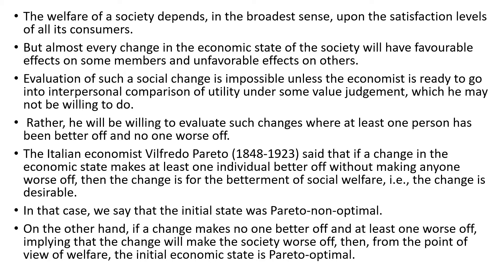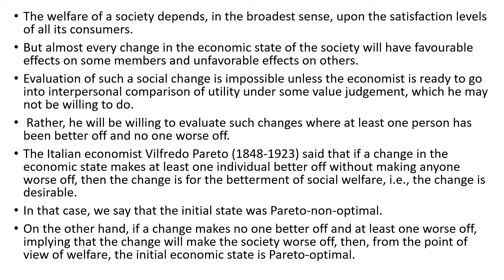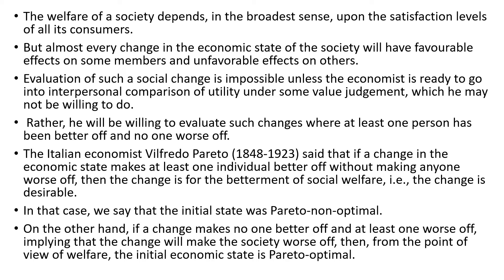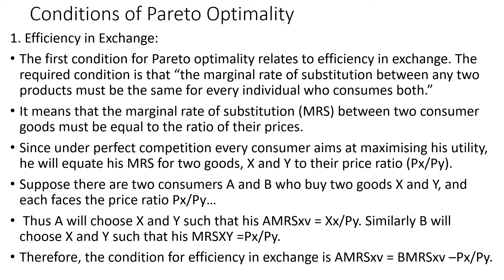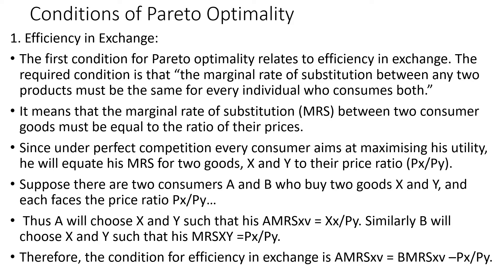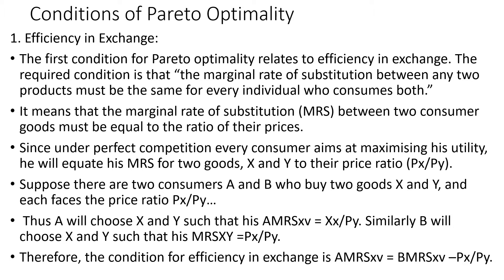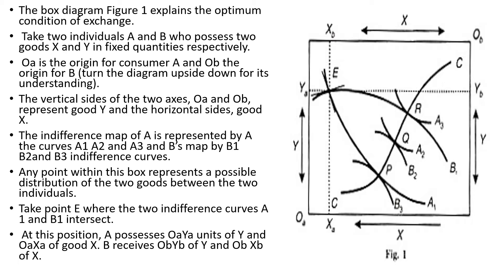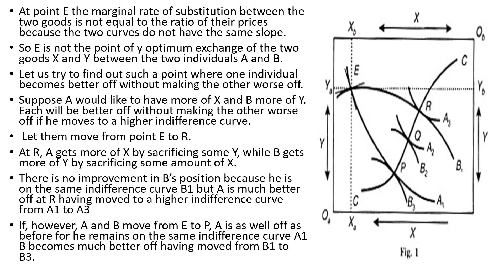Pareto Optimality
This video discusses Pareto Optimality